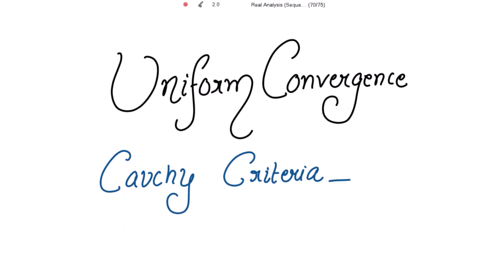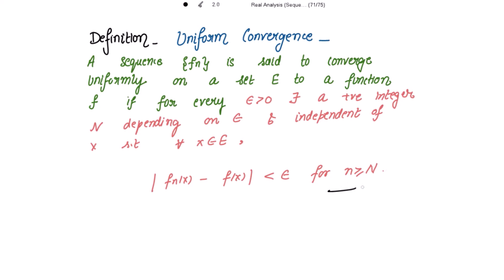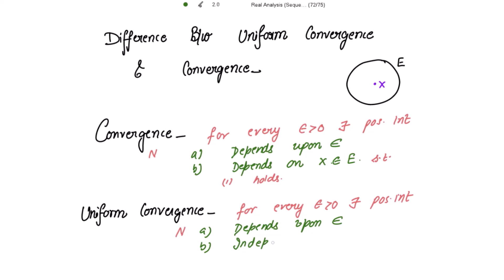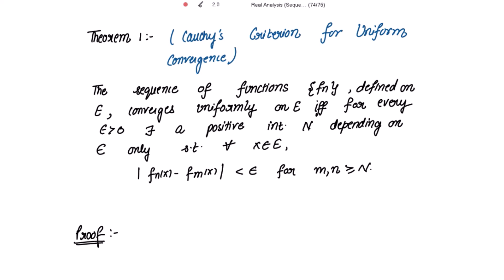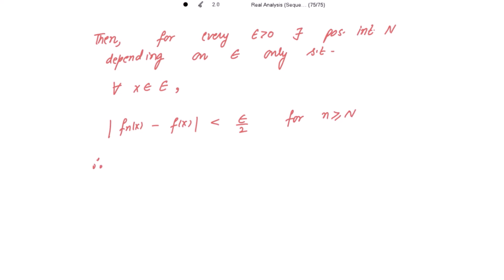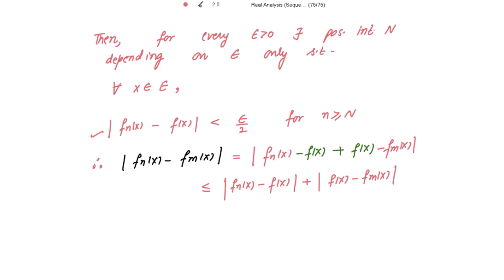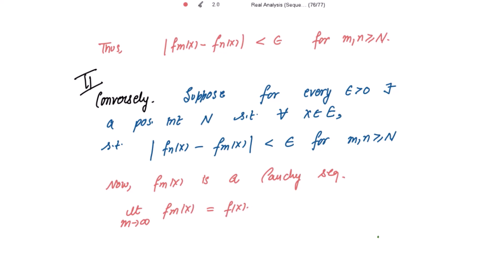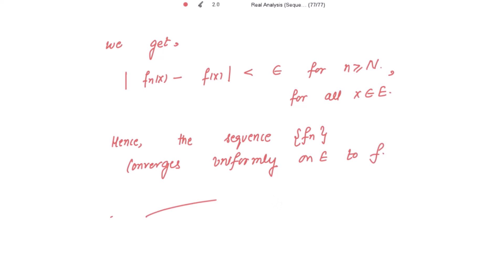The Cauchy's Criterion for Uniform Convergence: UNIFORM CONVERGENCE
Cauchy's Criterion for Uniform Convergence

cauchy criterion for uniform convergence of sequence of functions,
cauchy criterion for uniform convergence of series,
cauchy criterion for uniform convergence of series of functions,